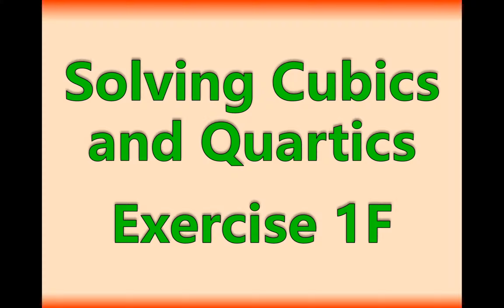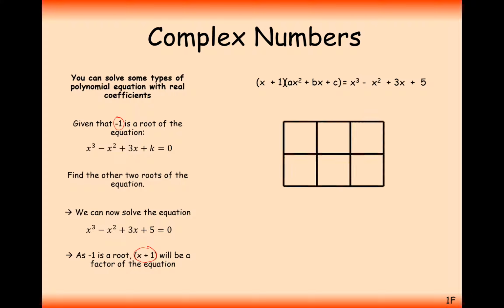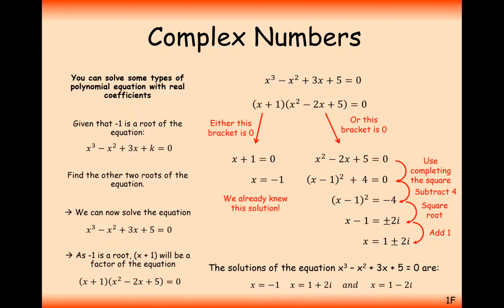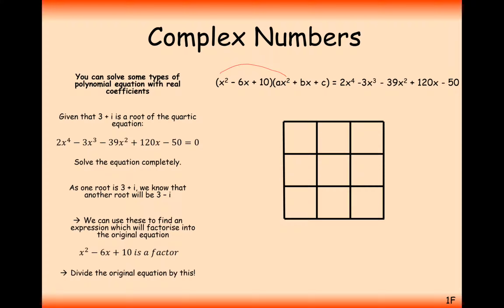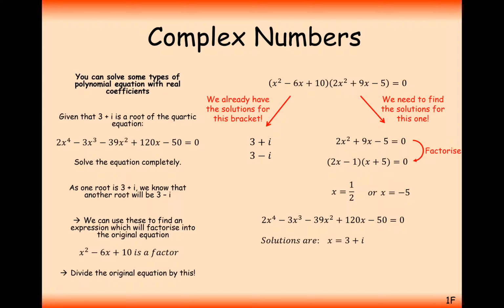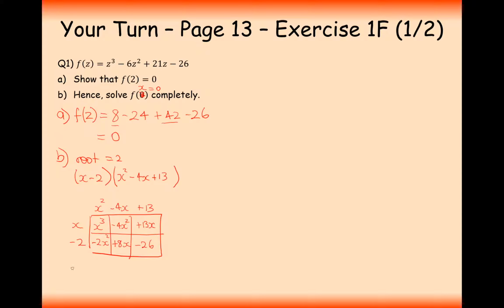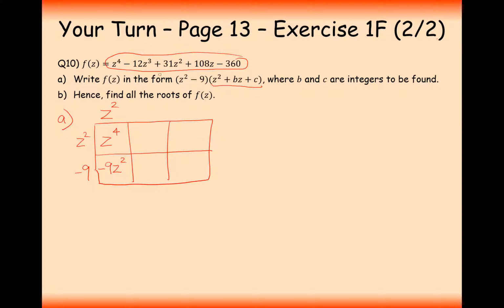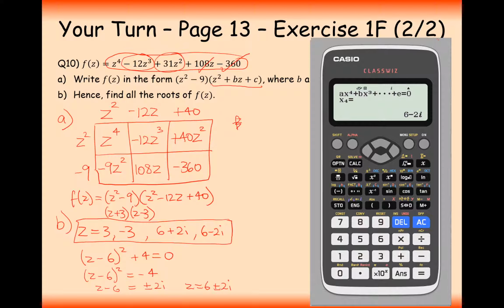ASFM - Core - Complex Roots of Cubics and Quartics